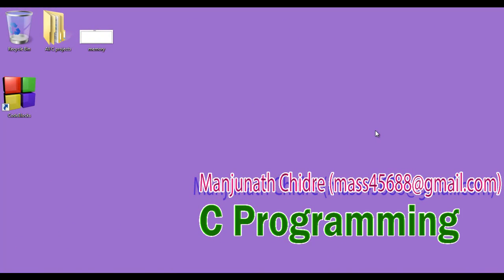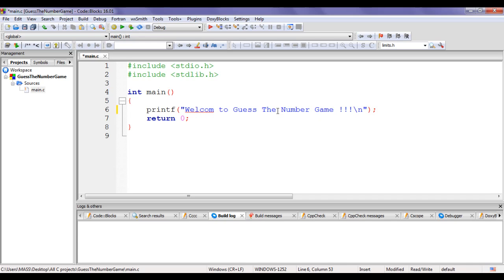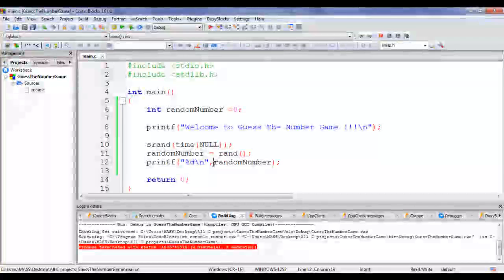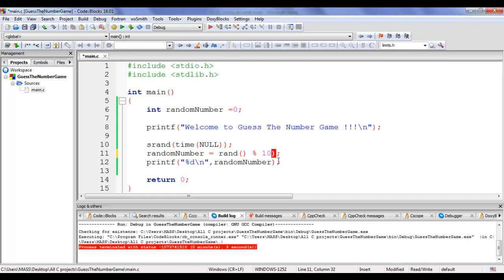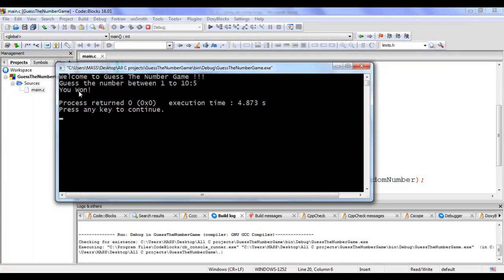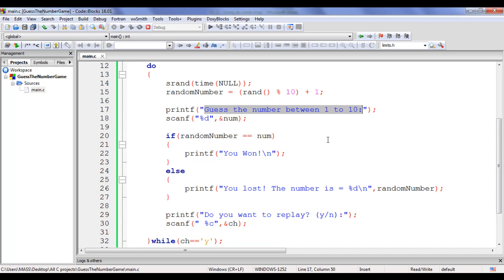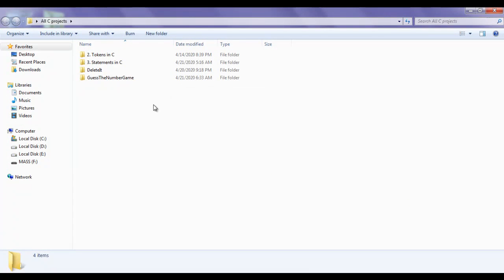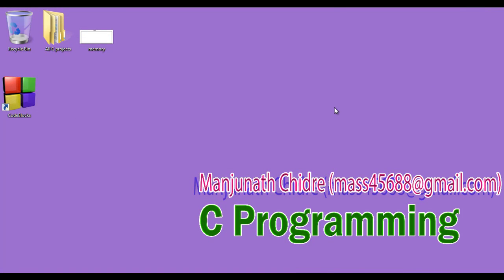Number Guessing Game in C - C Programming Tutorial 55 🚀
► Step up your coding game with a Number Guessing Game in C! Learn how to use functions like srand, rand, and time to create a fun and interactive game. Follow practical examples and get ready to impress with your programming skills. Perfect for beginners! Start coding today!